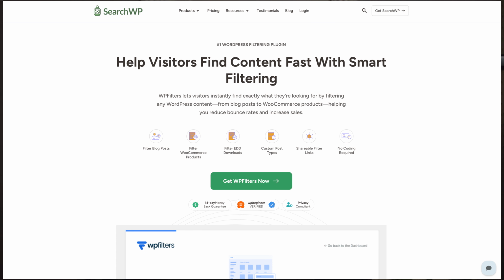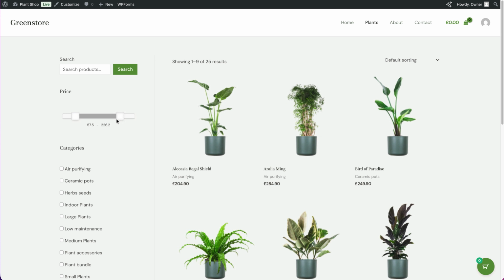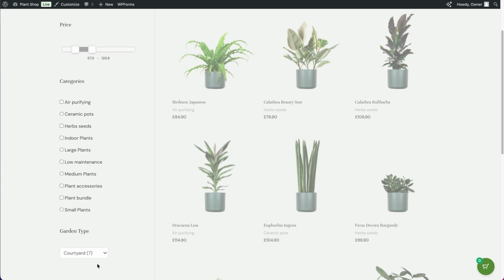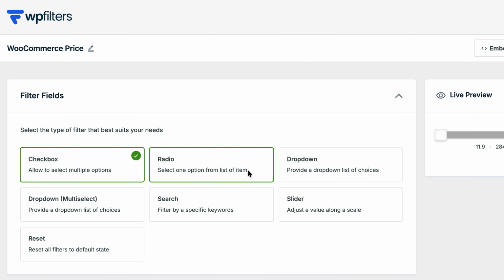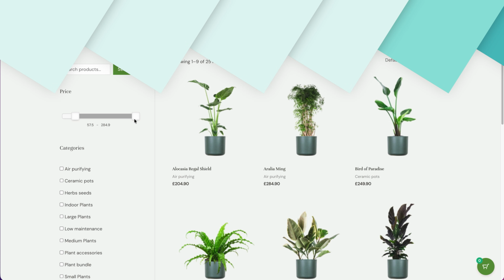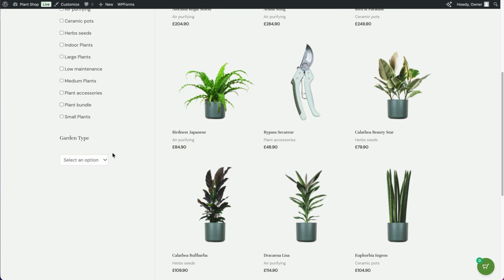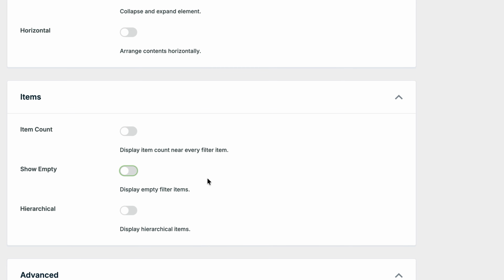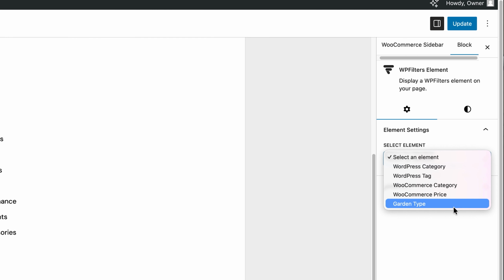Add Advanced Search Filtering to WordPress in Minutes!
Transform your site’s search experience using WPFilters, the no-code faceted search tool built by the creators of SearchWP. Whether you're running a blog, product catalogue, or recipe site, this is the game-changing upgrade you’ve been waiting for.

No code. No stress. Just powerful filters that actually help visitors find what they need.

Unlike other plugins, WPFilters gives you:
True flexibility (filter by any field, not just WooCommerce)
A stunning user experience (no more '0 results' dead ends)
The Amazon-like filter panel—checkboxes, dropdowns, sliders & more
Full control over design & placement, no dev skills required

Whether you're showcasing blog posts, courses, or custom post types, WPFilters turns a cluttered list into a clean, searchable interface your users will love.